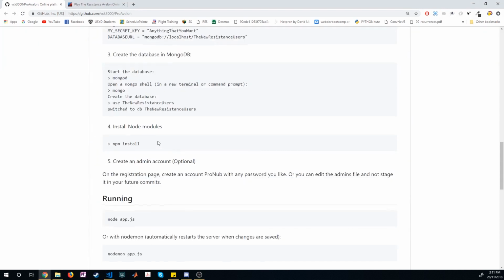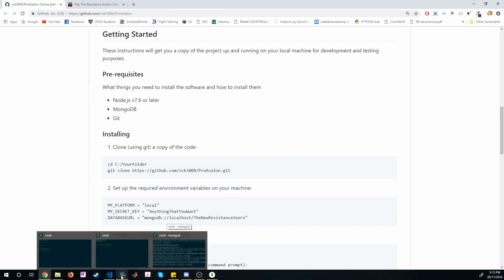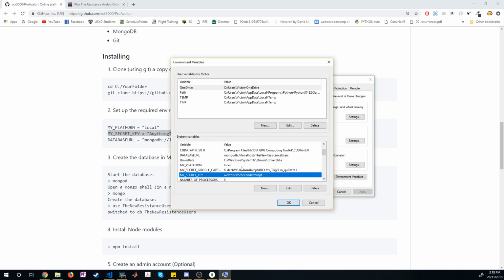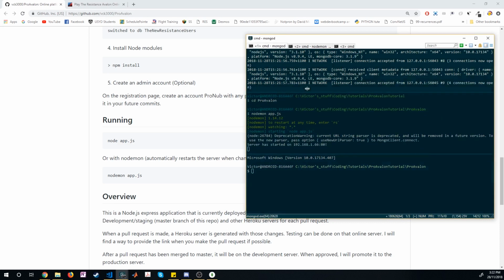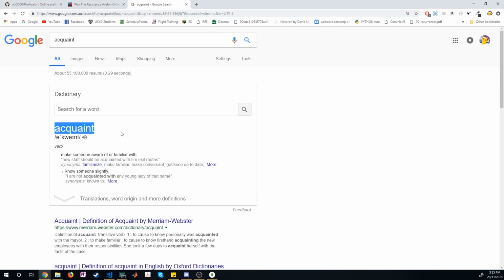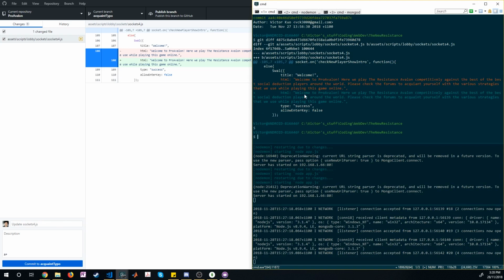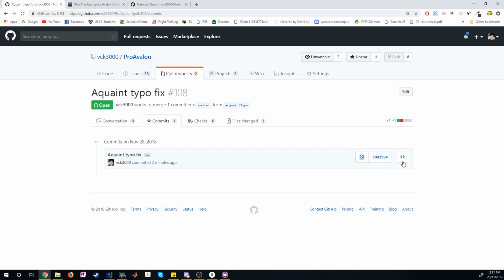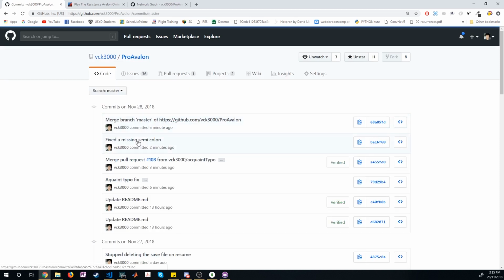Coding Ep 2: Git, setup, and fixing a small issue!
Welcome to a new series where I do some coding

This video we go through Git commands, setting up the server locally, and perform a fix for a small issue!